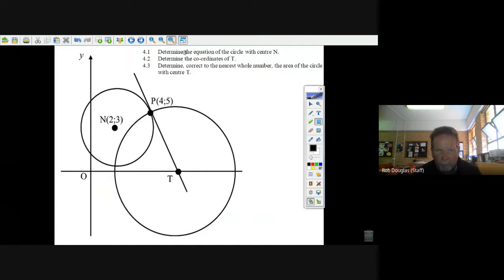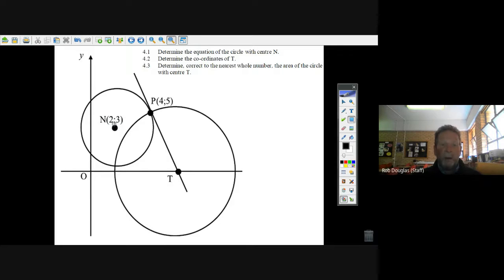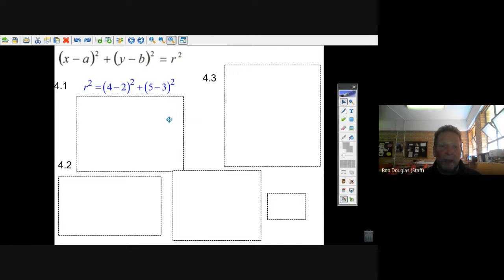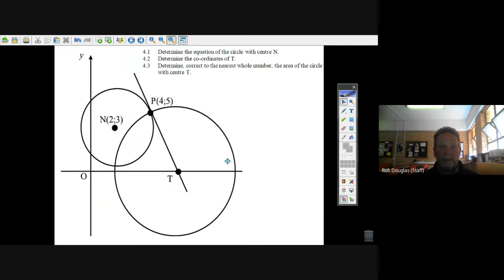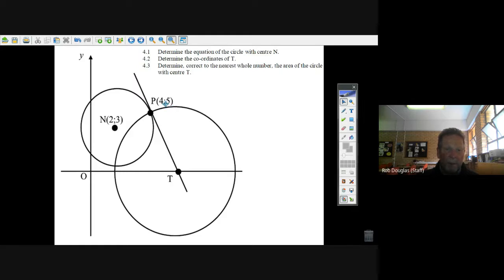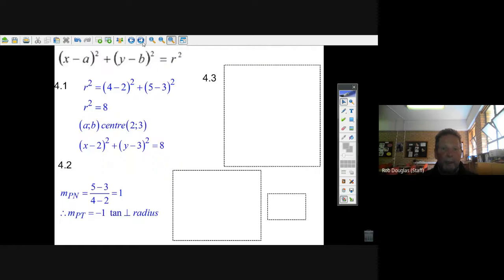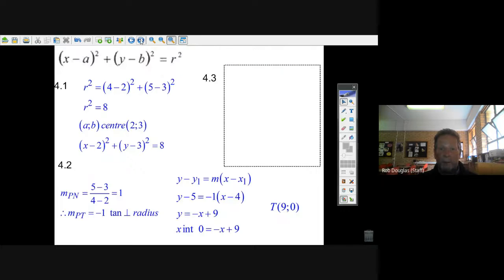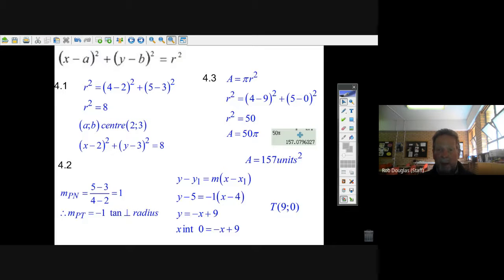Q3 Sept 11 wrkshp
Gr 12 Math P1 & P2 SA curriculum